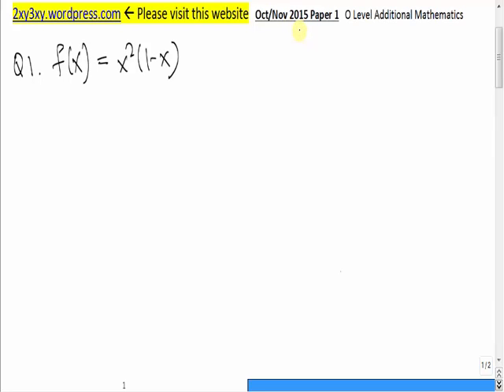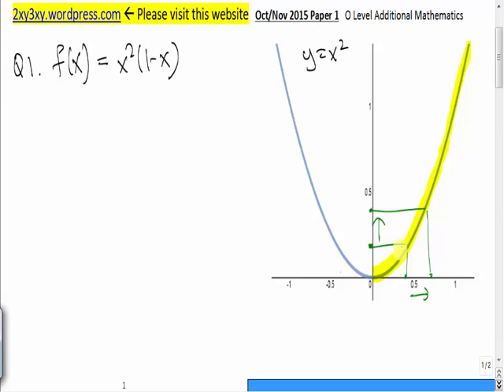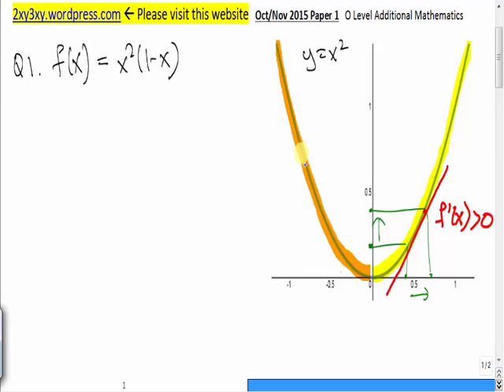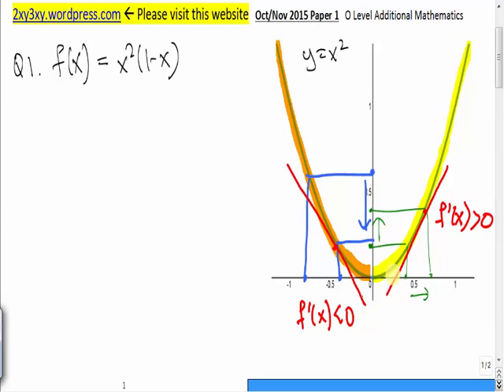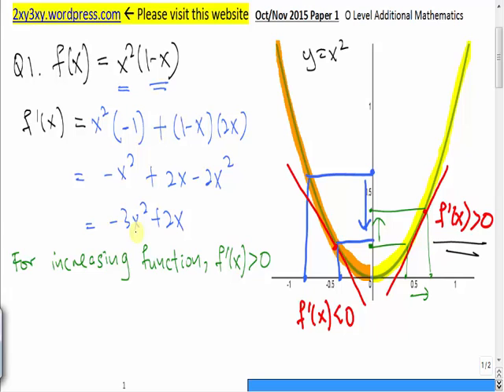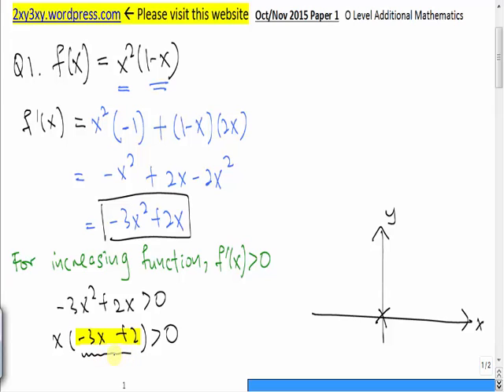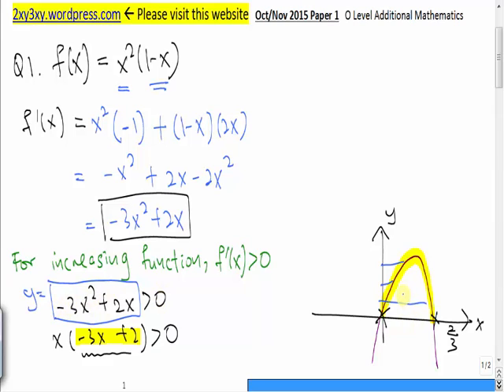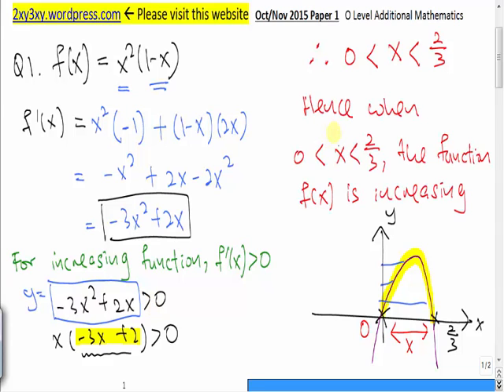GCE O Level 2015 A Maths Paper 1 Q1 (Past Year Question)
This video explain the solution to the GCE O level Additional Maths papers, tys.